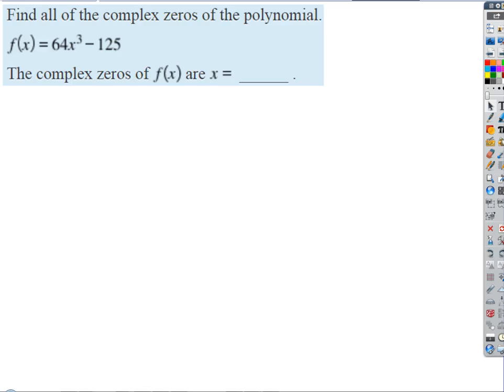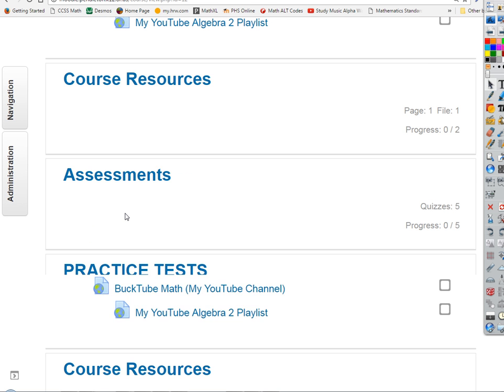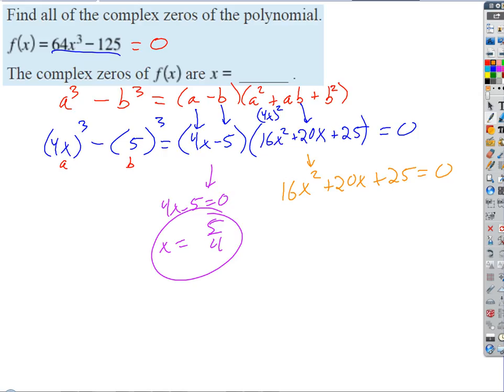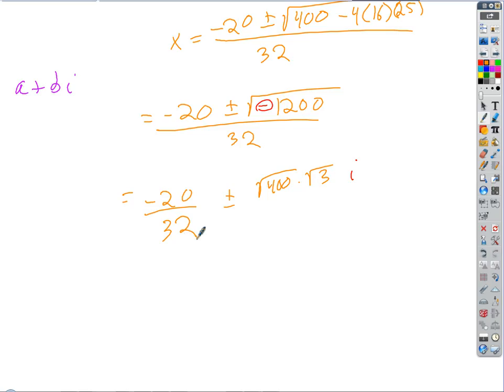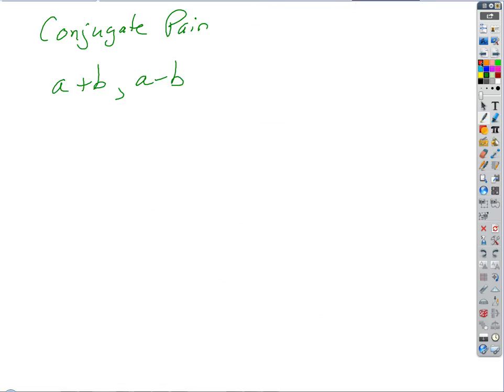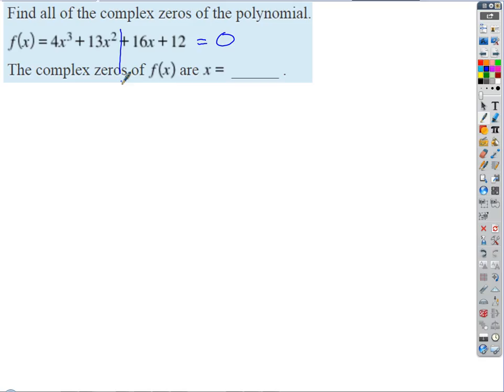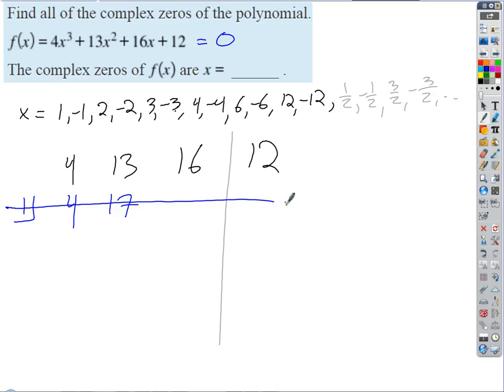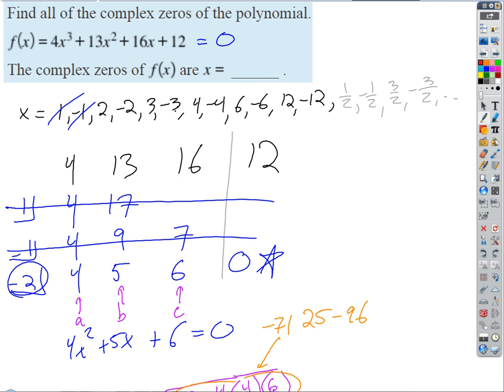2017 03 16 Fund Thm, Irrational Root Thm Alg2 p7